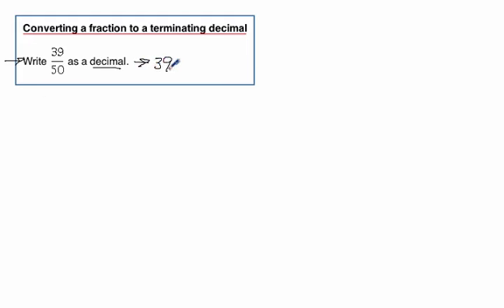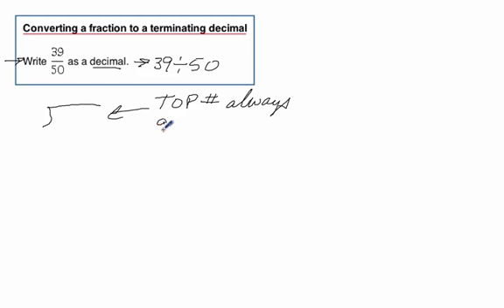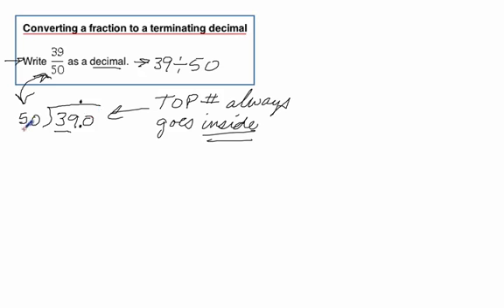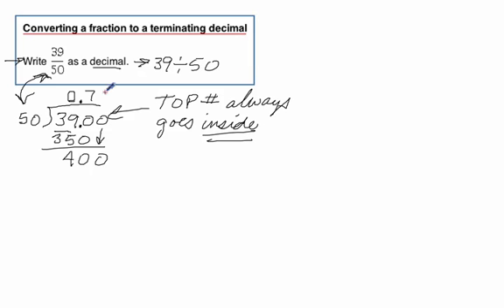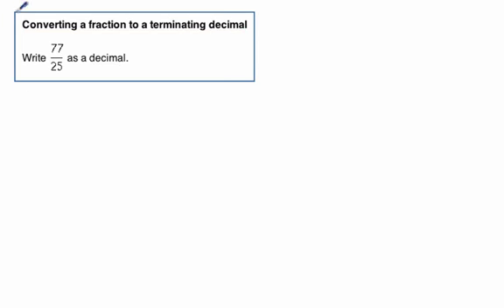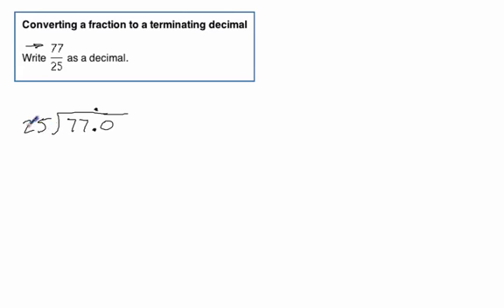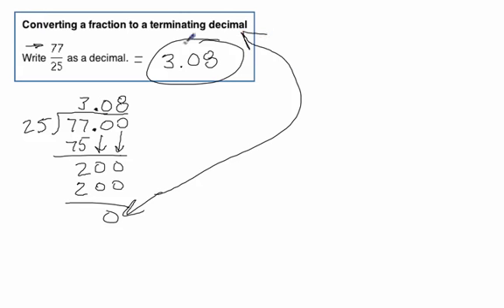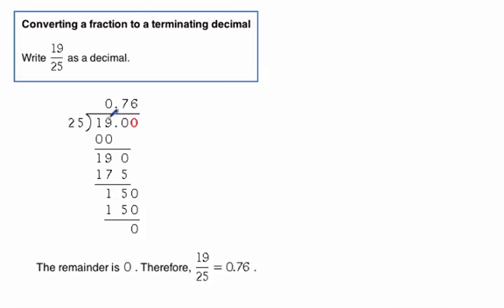Converting a fraction to a terminating decimal.mov